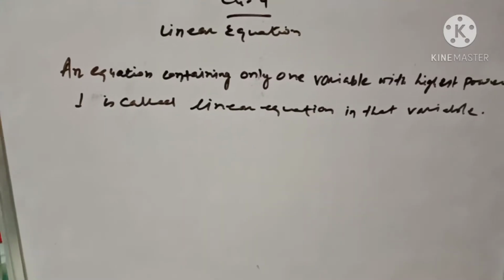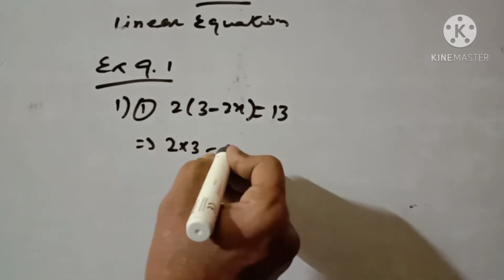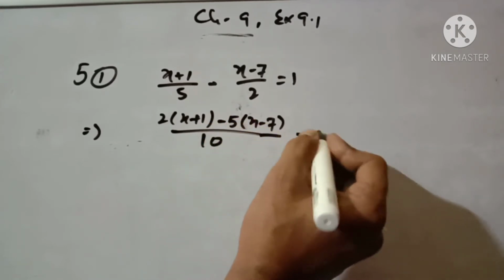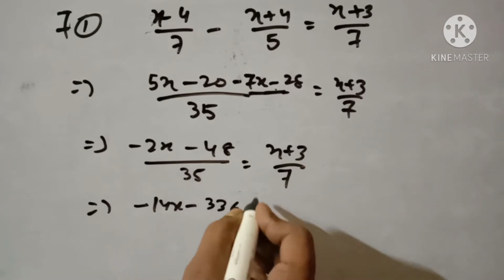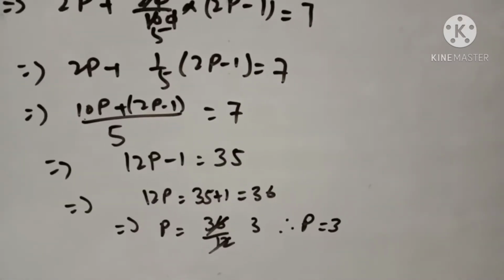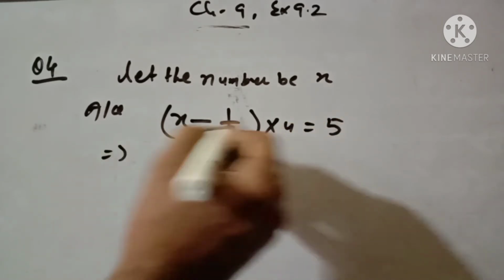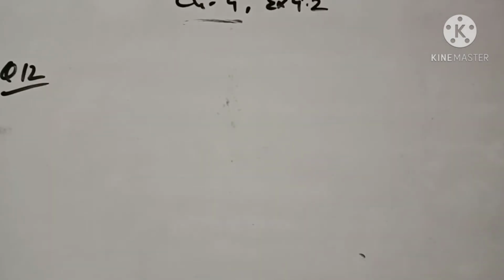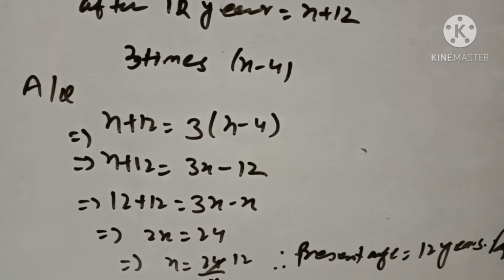STD VII Mathematics Ch 9 Linear equations video no.6 2nd semester